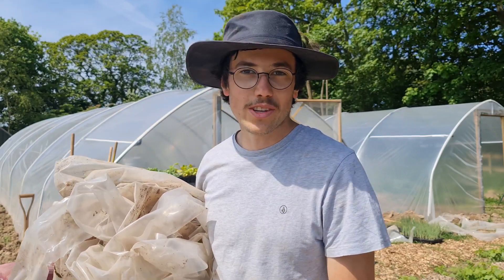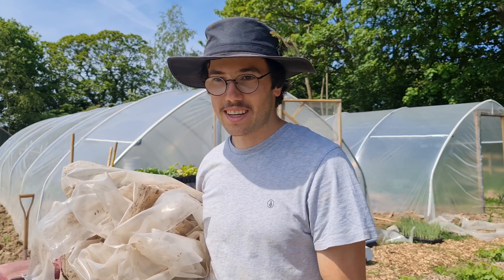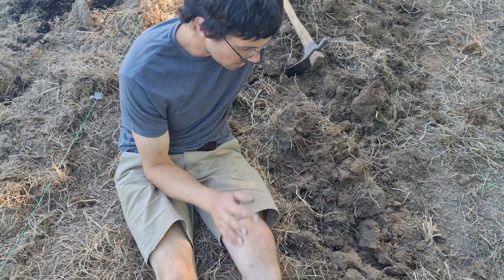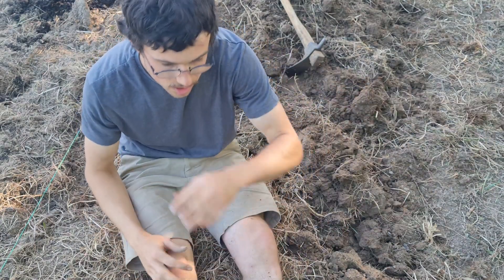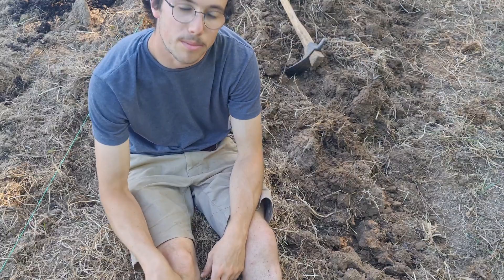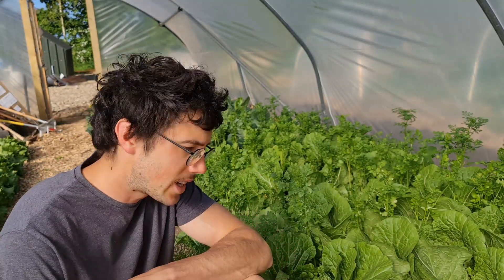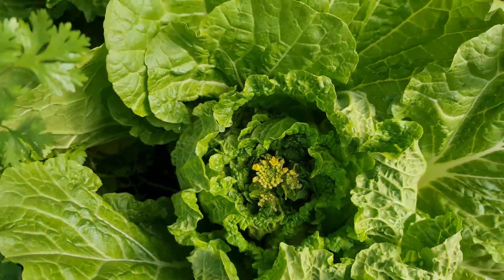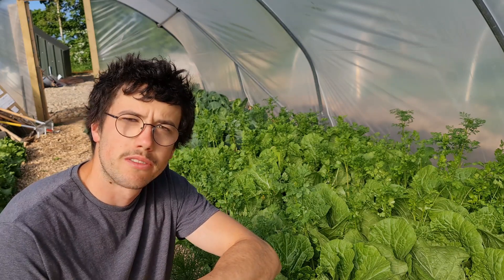Ep. 5 The Lomah, planting squash, carrot trial and harvesting.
Music
Old friend by Silent partner
Tonto by Silent partner
Grange party by Huma Huma